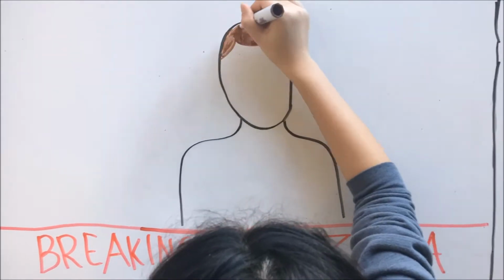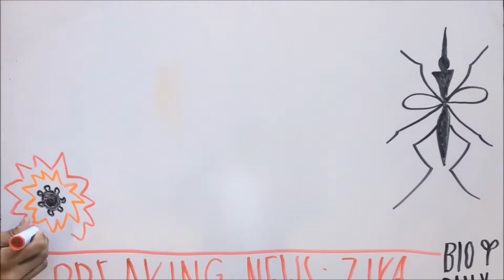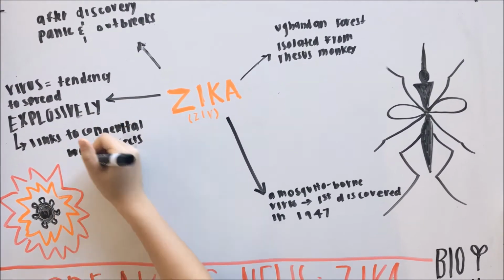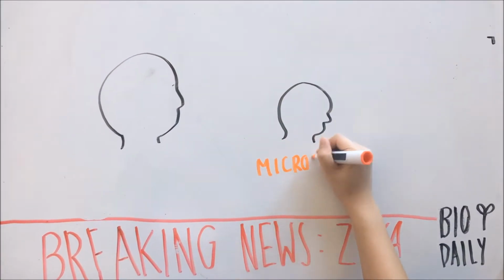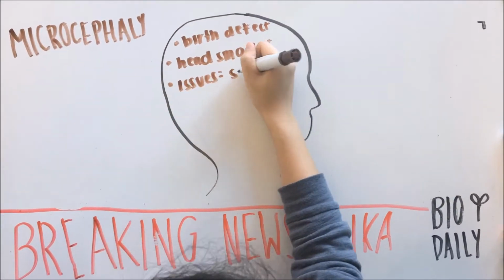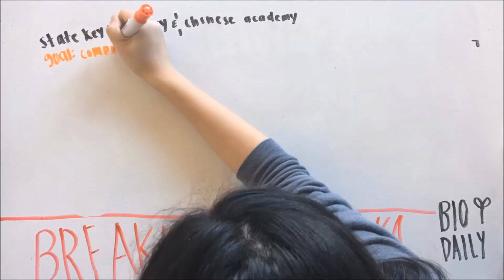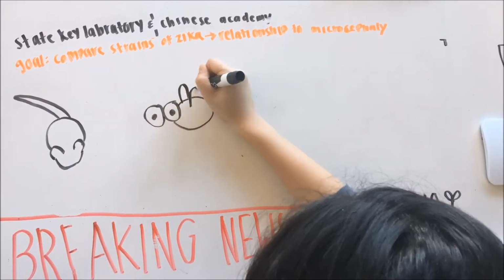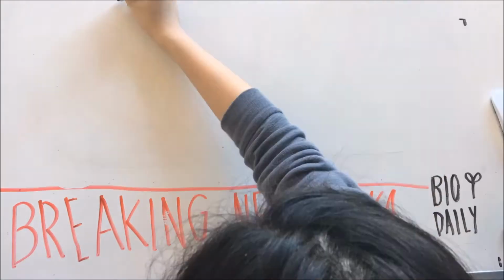Mutation of Protein of Zika Contributes to Fetal Microcephaly - Group 28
A single mutation in the prM protein of Zika virus contributes to fetal microcephaly - Group 28

Citations:

Belluck, P., McNeil, D. 2017, Sep. 28. The zika virus grew deadlier with a small
mutation, study suggests. The New York Times.

Yuan, L., Huang, X., Liu, Z., Zang, F., Zhu, X., Yu, J., . . . Qin, C. 2017. A single
mutation in the prM protein of zika virus contributes to fetal microcephaly. Science, 358(6362): 1-9. doi:10.1126/science.aam7120

Cuevas, E. L., Tong, V. T., Rozo, N., Valencia, D., Pacheco, O., Gilboa, S. M., & ... Gomez, R. C. 2016. Preliminary Report of Microcephaly Potentially Associated with Zika Virus Infection During Pregnancy - Colombia, January-November 2016. MMWR: Morbidity & Mortality Weekly Report, 65(49): 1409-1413. doi:10.15585/mmwr.mm6549e1

“Mutation.” Bench to B'more, 1 Mar. 2016,

“How Zika Spreads.” Zika Foundation,

A single mutation in the prM protein of Zika virus contributes to fetal microcephaly

Group 28:
Carlos Velazquez
Leighann Raksasouk
Noah Crafts
Jarred Waters
Gracelyn Nguyen